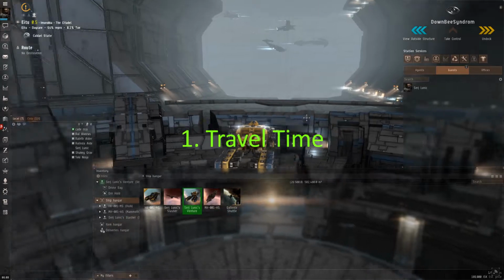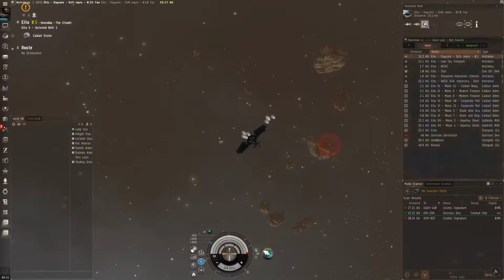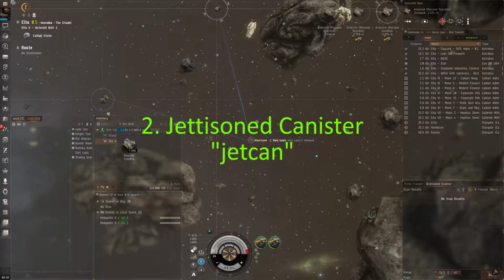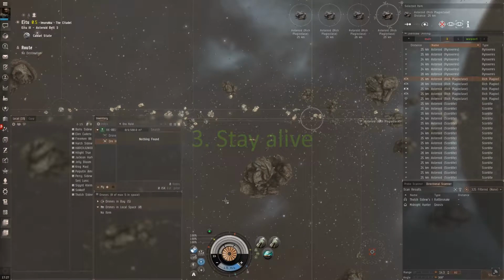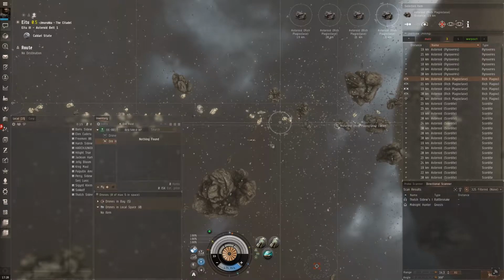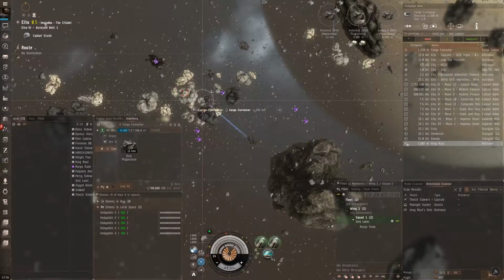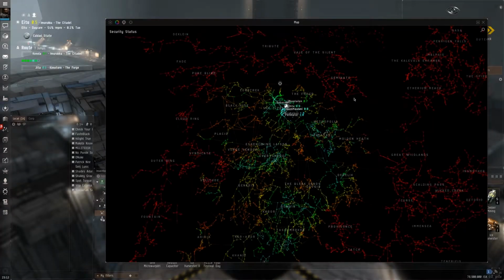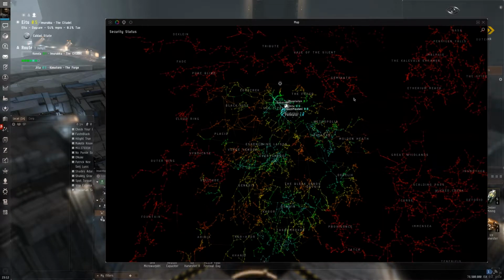Eve Online: Mining Tips for Newbros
5 quick tips for high sec mining newbros. Hope this is relevant for some of you.

Cheers everyone